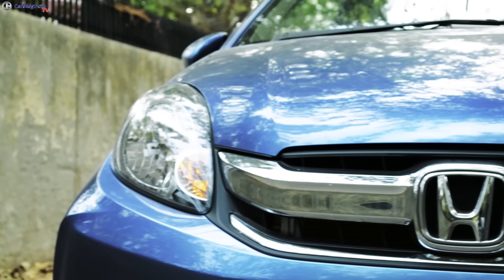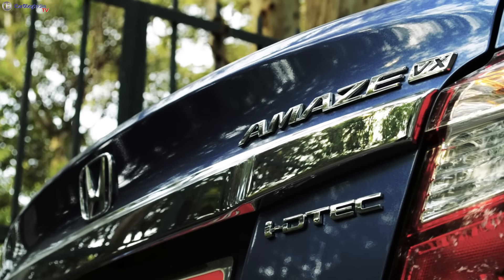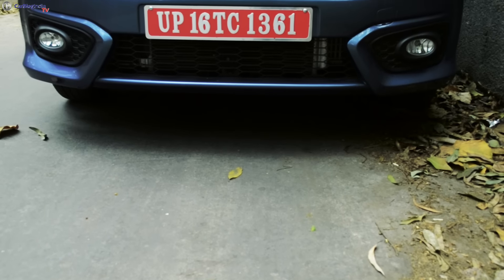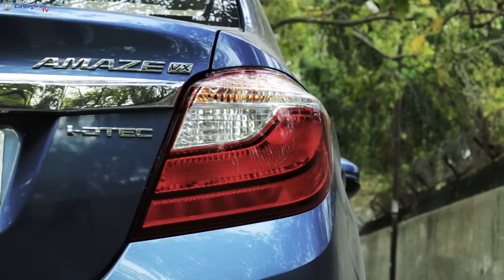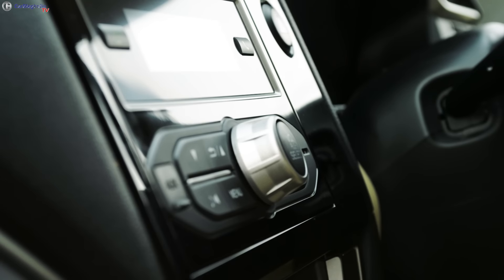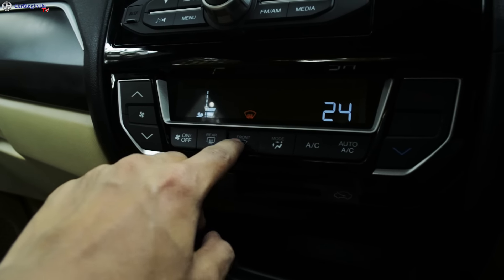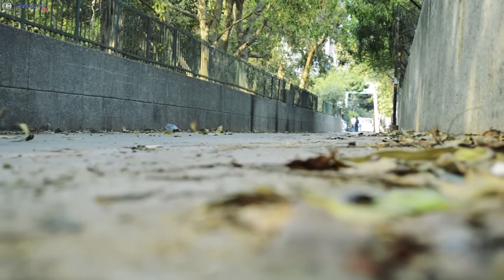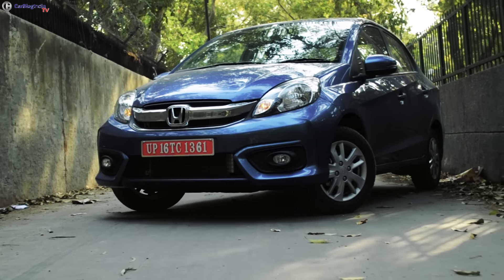New 2016 Honda Amaze Best Features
New 2016 Honda Amaze Best Features Review.